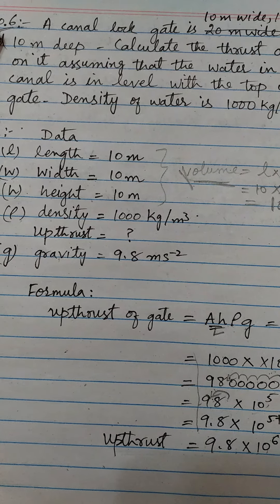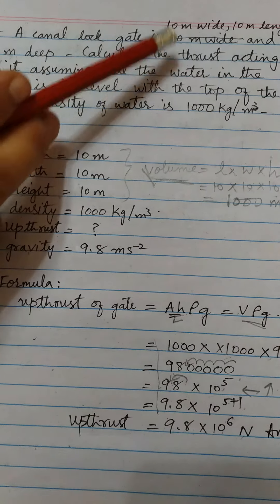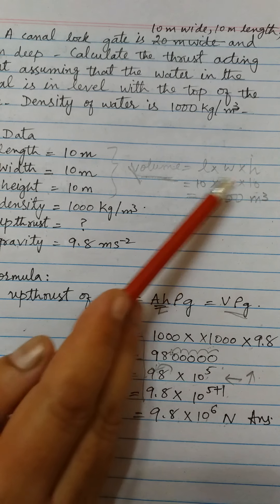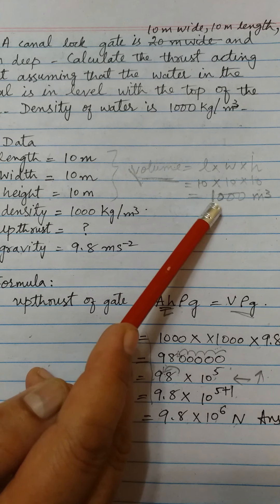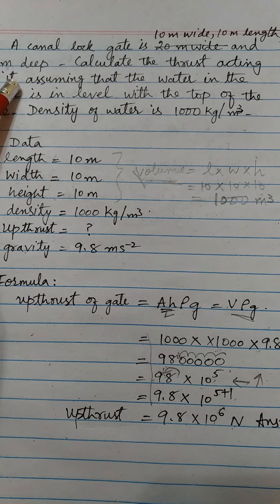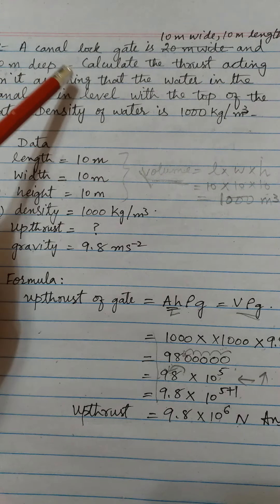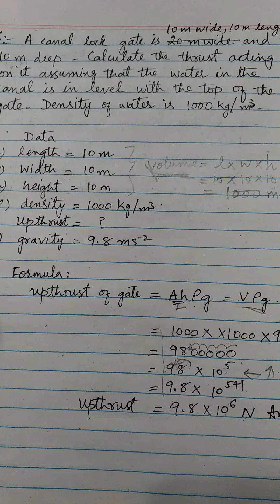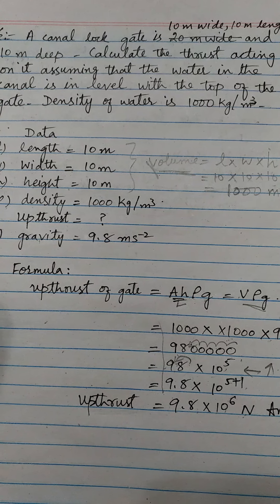Class Ix- X physics chap 10 Session 5